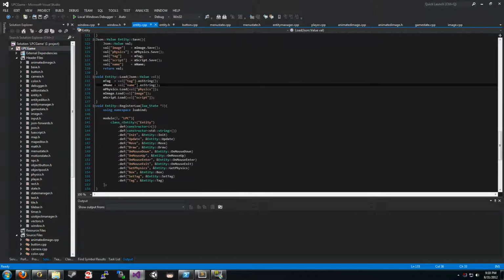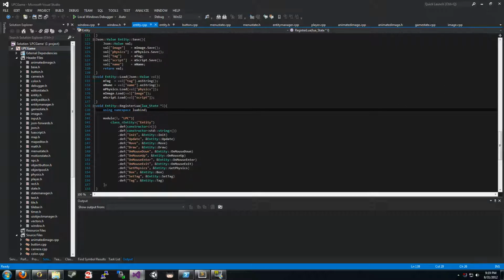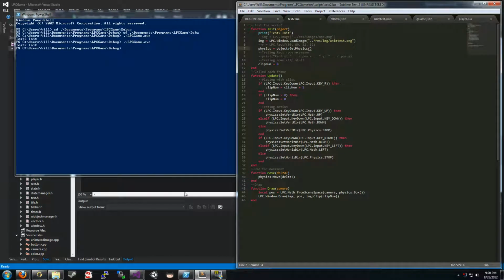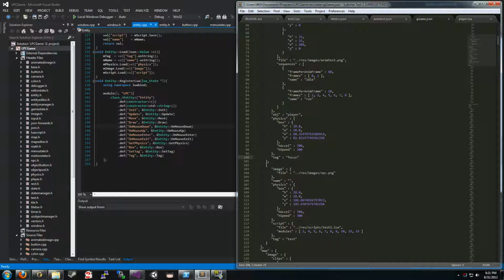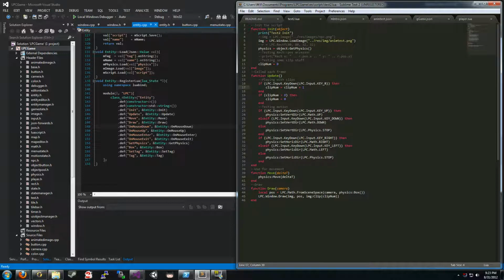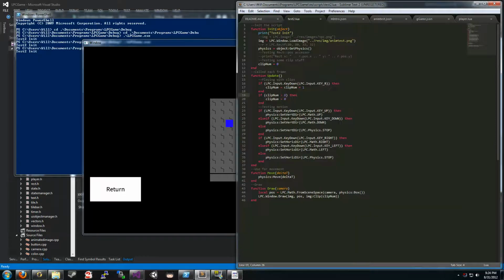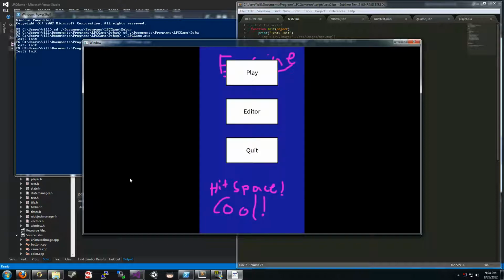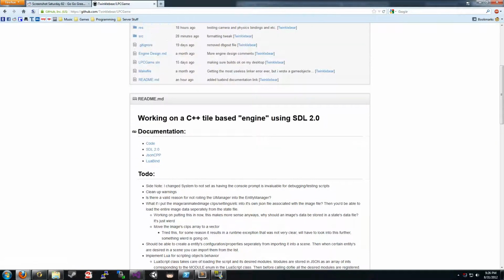Sprocket Super Pre-Alpha Demo.avi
This a shortish demo and discussion of a project I've been working on and off for the past 2 months mostly as a curiosity project. I'm working on creating a flexible 2d game engine in C++ that uses Lua for defining object's behaviors and comes with a flexible built in editor, in a similar vein as Unity3d.

The project uses SDL2.0 for rendering, LuaBind for creating the Lua API and handling Lua scripts, and JsonCPP for parsing JSON files.